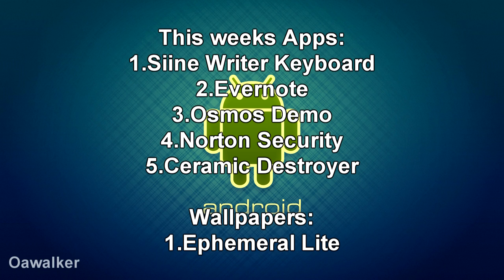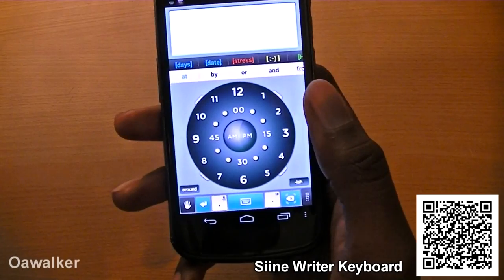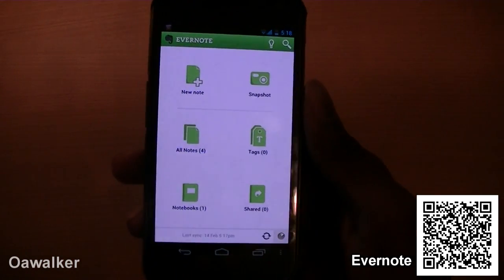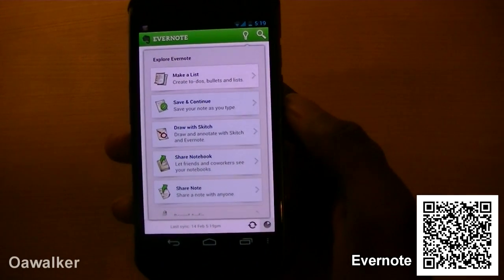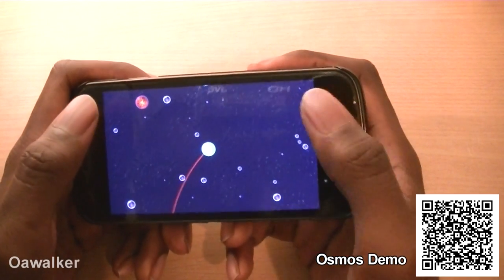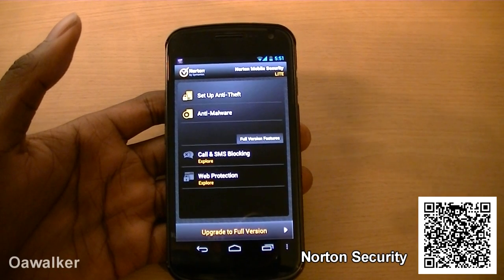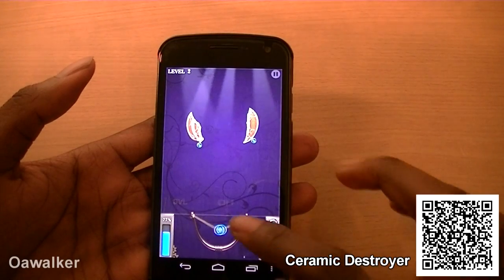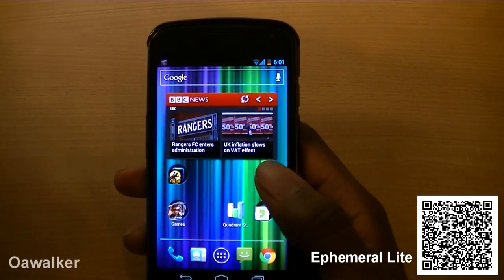Android weekly app review Ep 49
In this video I am reviewing a five of android applications and one or two live wallpapers you can get from the android market place.